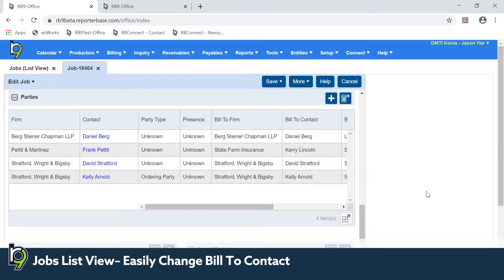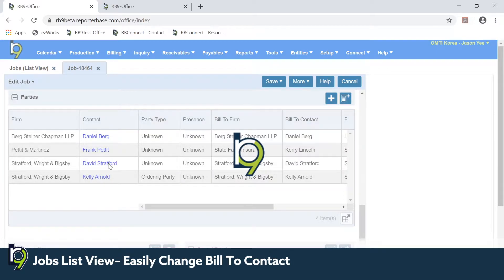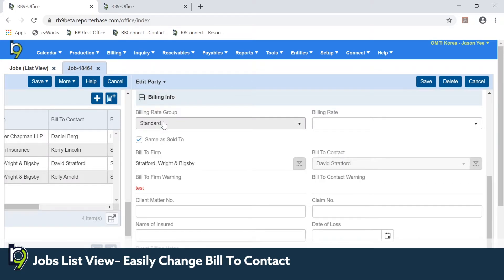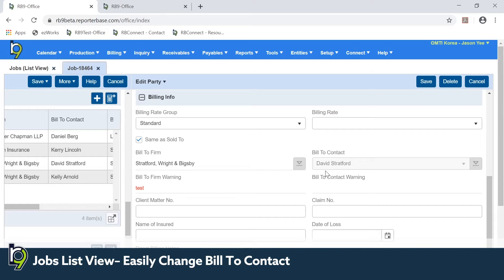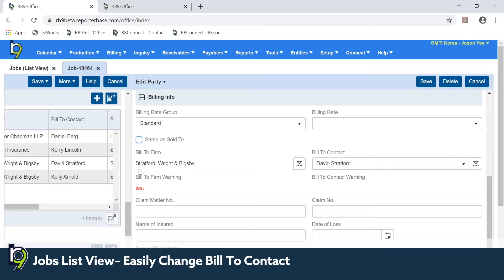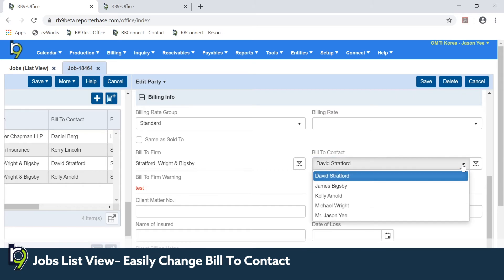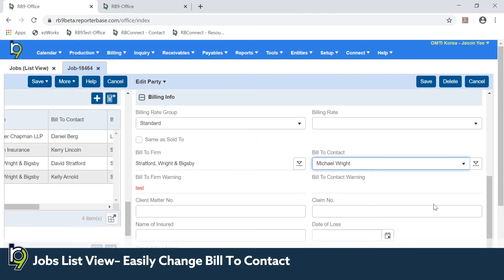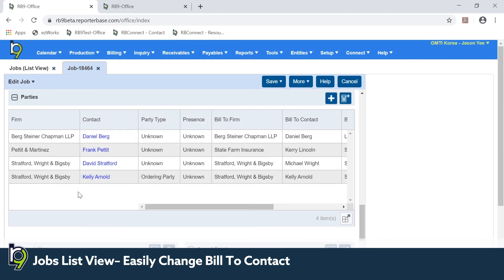Jobs List View Easily Change Bill To Contact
Previously, if the Sold To firm on a job, case, or invoice was the same as the Bill To firm, but the firm’s billing contact was different than the ordering contact, you had to reselect the firm in the Bill To section of the job party to select the correct contact. Now when you designate the Sold To firm as the Bill To firm, you can change the default Bill To contact by unchecking Same As Sold To, then using the Bill To Contact drop-down without losing the Bill To firm information.